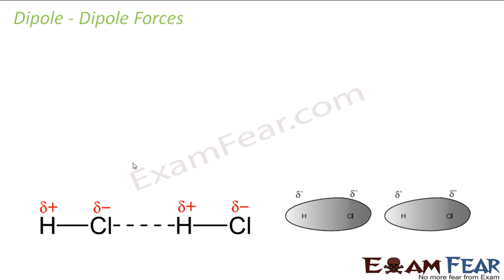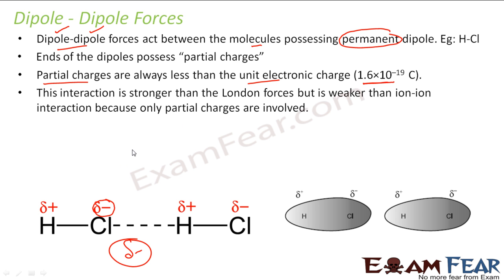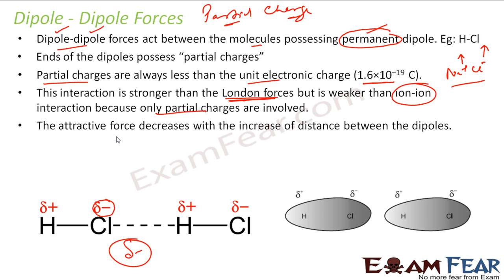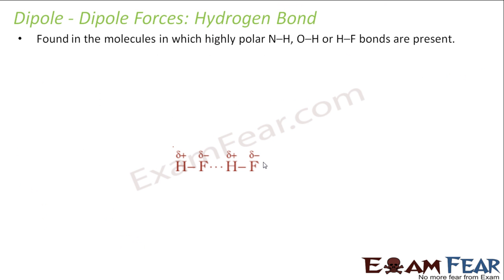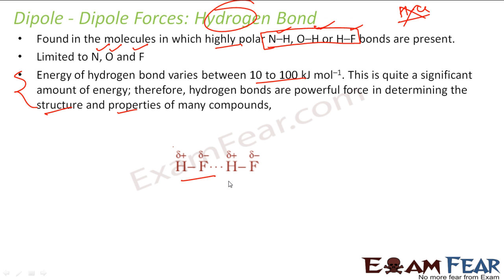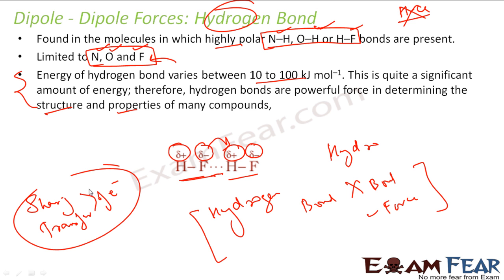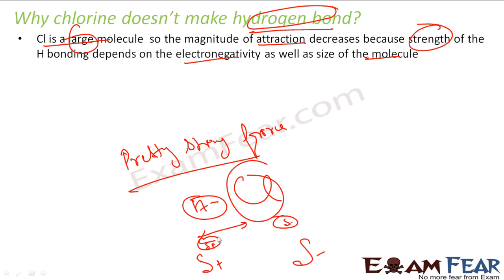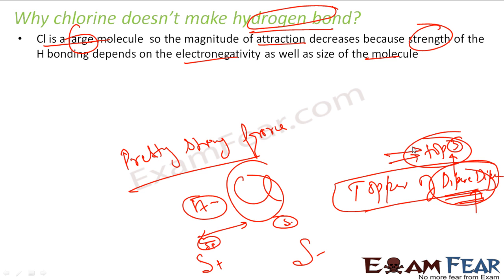Chemistry States of Matter part 3 (Dipole Dipole force) CBSE class 11 XI